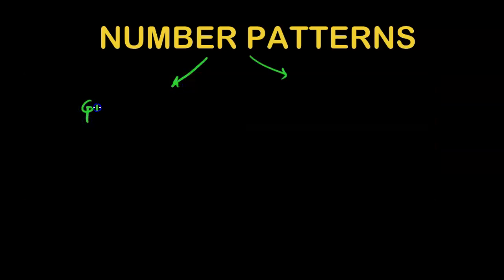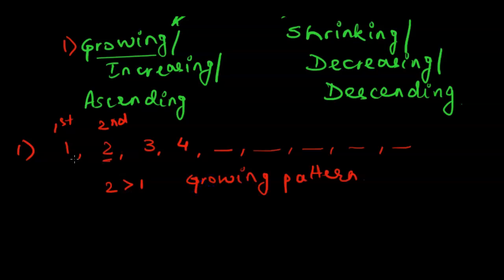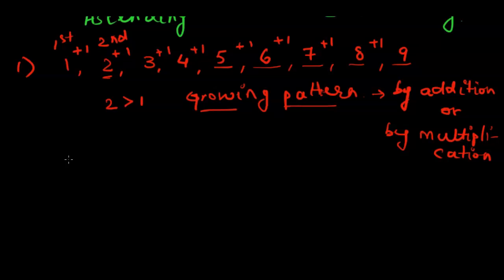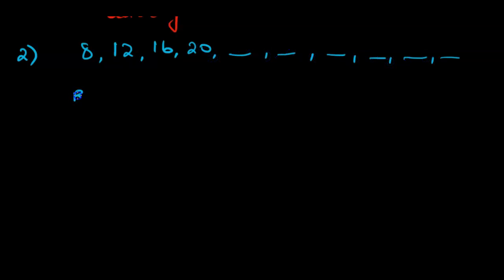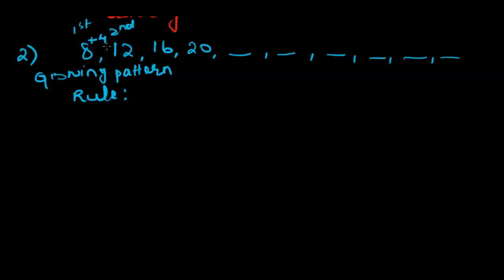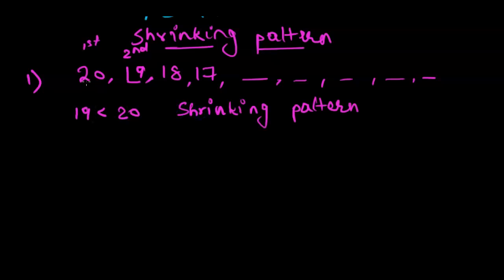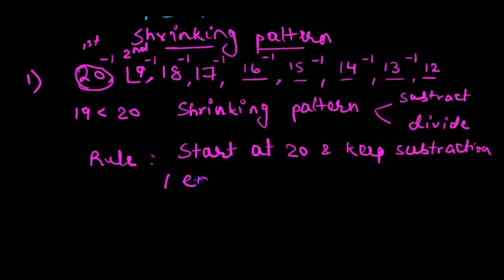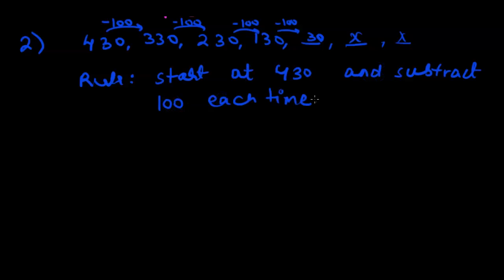Number patterns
This video explains what are number patterns.
It explains how to find the difference between a growing pattern and shrinking pattern.
It also explains how to write pattern rules.
It explains how to fill in the blanks for patterns.